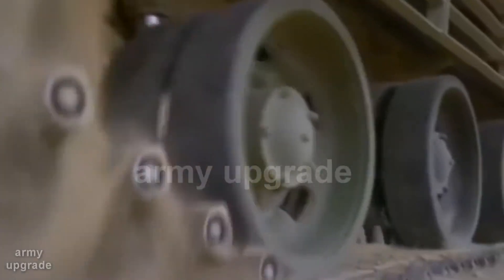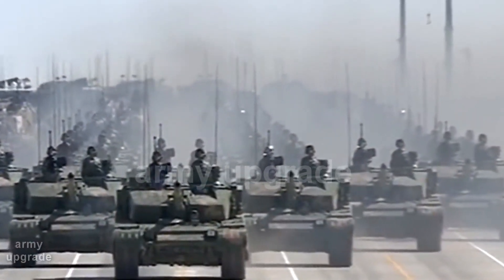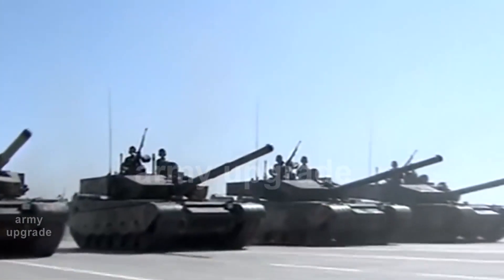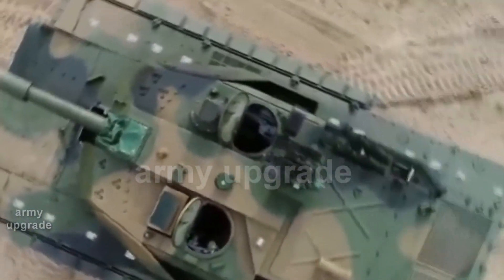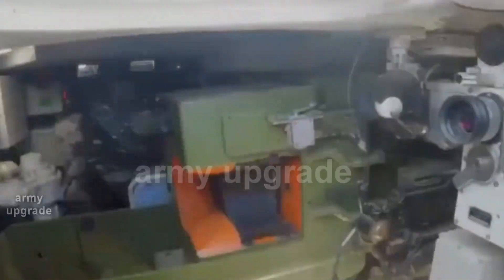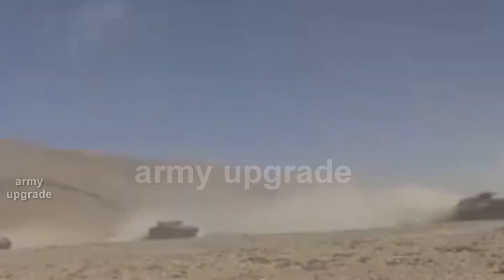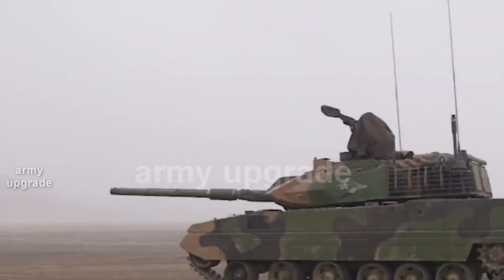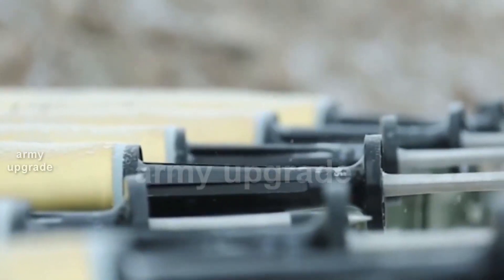MEET THE ZTQ-15: THE TANK THAT IS A GAME CHANGER ON THE BATTLEFIELD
China has unveiled an upgraded version of the Type 15 light tank, also known as the ZTQ-15. Unlike previously introduced models, this modernised version has dynamic protection. In addition, the commander's seat is equipped with a more advanced, larger multi-channel panoramic sight.